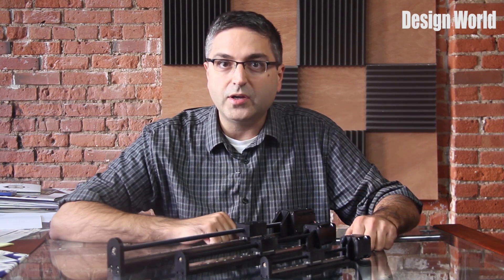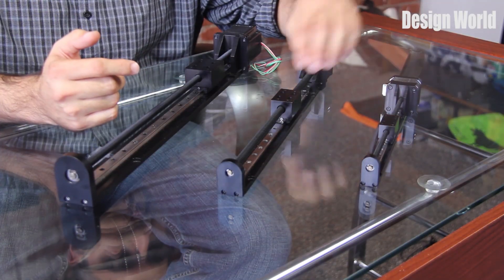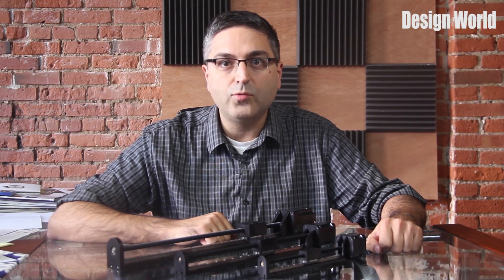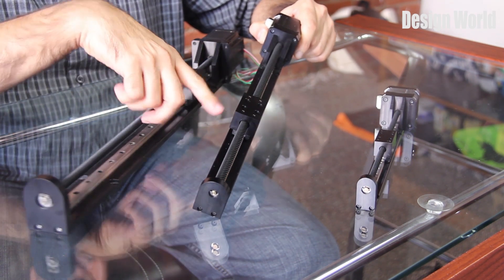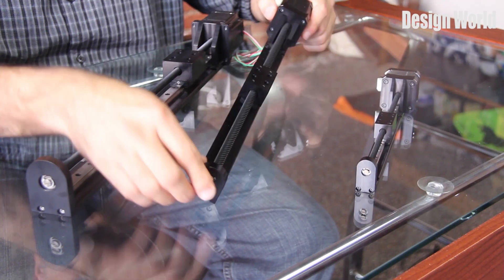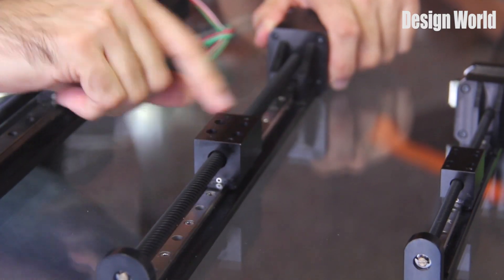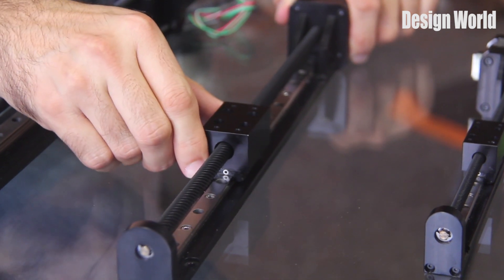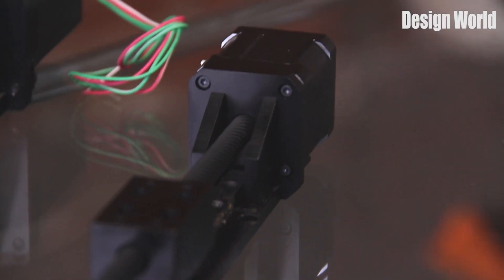Haydon Kerk BGS Linear Rail System - Product Spotlight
The BGS Linear Rail system combines many technologies into a single integrated linear motion platform.  The system provides excellent load capability and is engineered for both normal loads and moment loads.  High roll, pitch, and yaw moment load capability allows the linear rail to maintain tight accuracy and repeatability even with significant cantilevered loading.  Depending on the rail series, maximum stroke length available is 760 mm (30 in) and static load rating up to 1000 N (225 lbf).  Dynamic load capability is a function of the frame size, motor rating, and required motion profile.